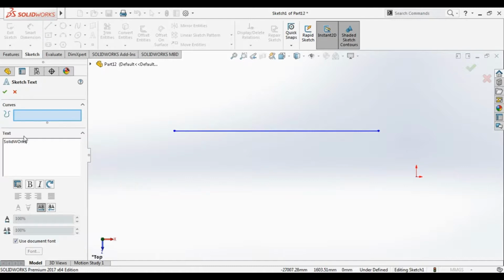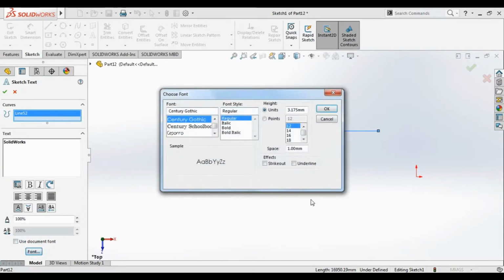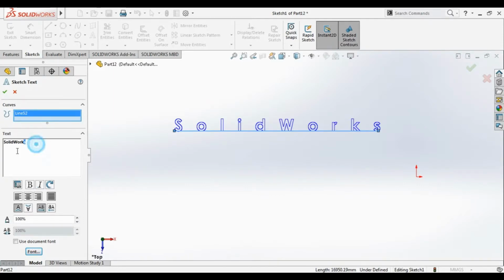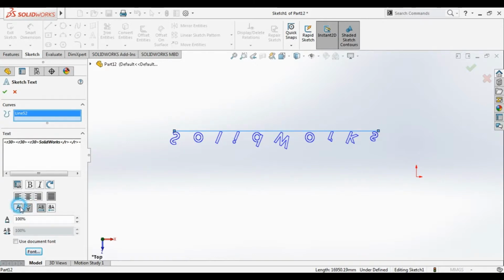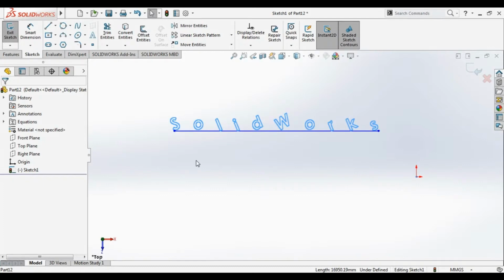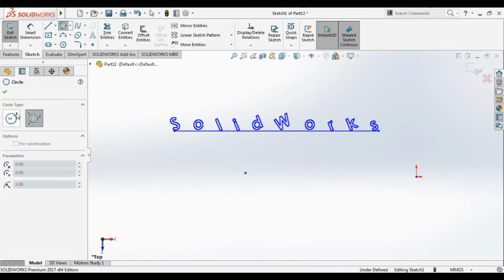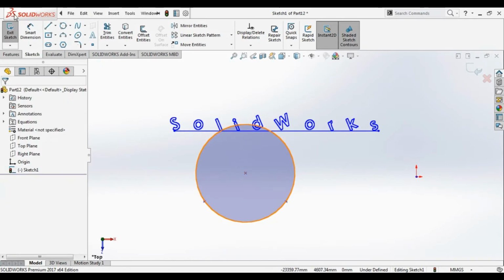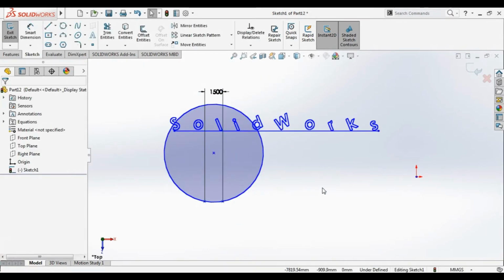SolidWorks Tutorial 6 - Point - Text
What will we learn in this Tutorial?
-          Point
-          Text